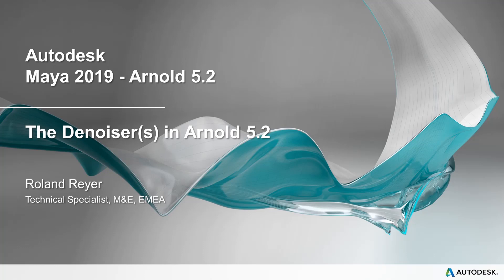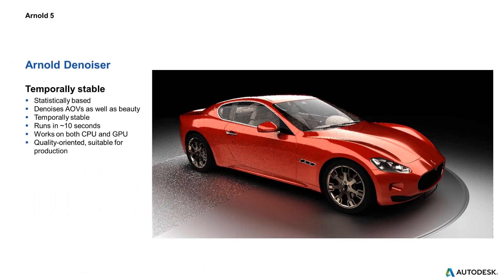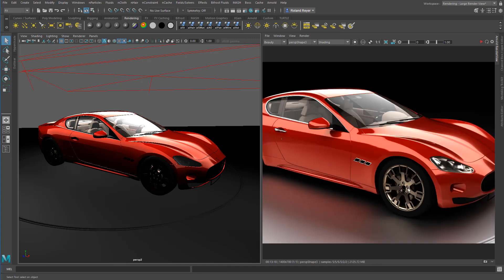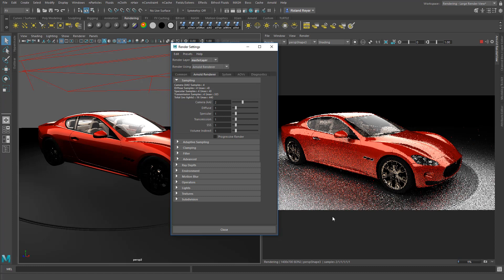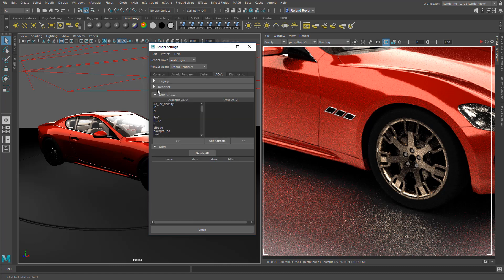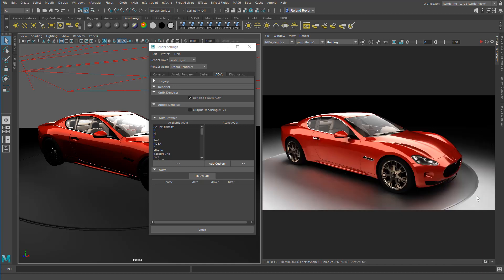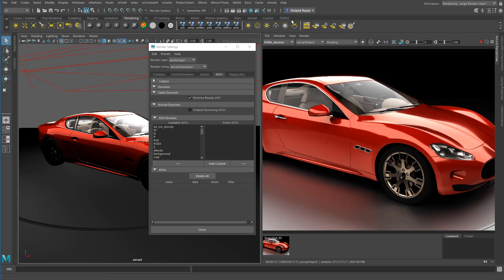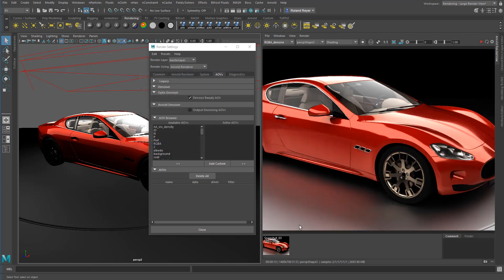Using the Arnold 5.1 OptiX Denoiser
Arnold 5.1 has TWO denoisers: 1. the interactive superfast Optix denoiser that runs on Nvidia hardware and 2. an Arnold batch denoiser that is temporally stable. This video explains the use of the Optix denoiser and some differences to the software denoiser.